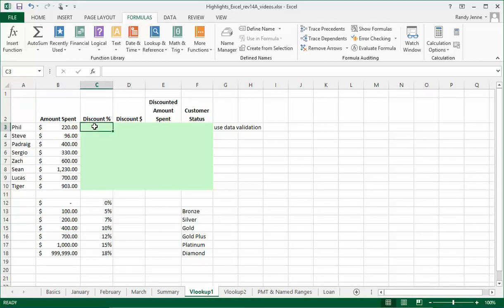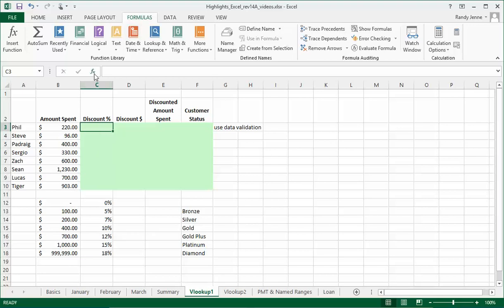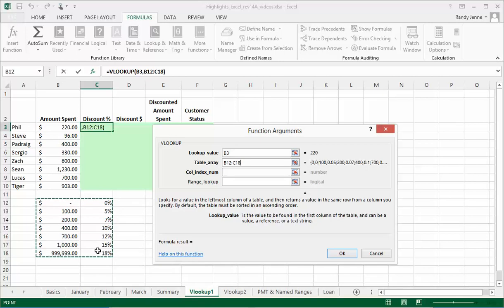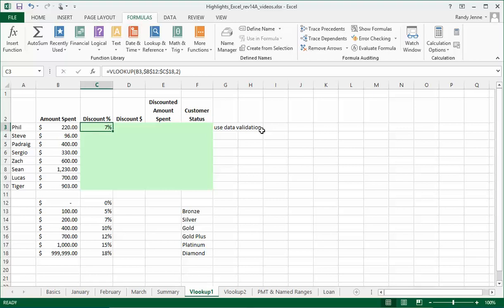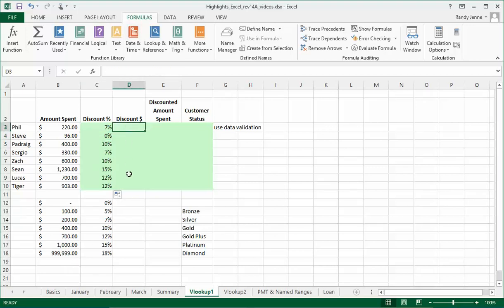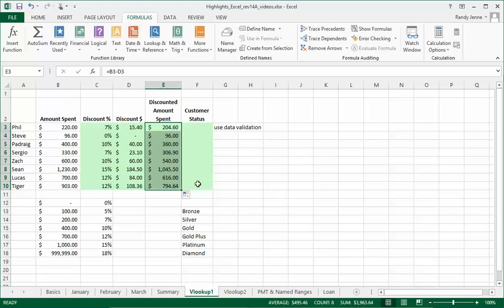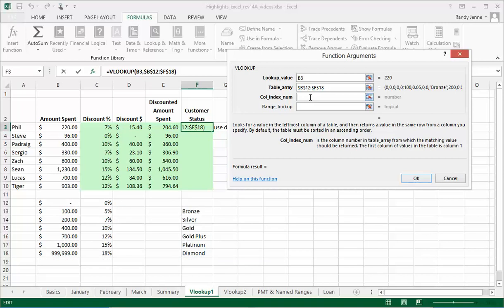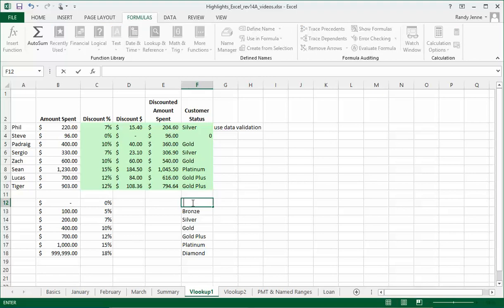Excel: VLOOKUP example 1